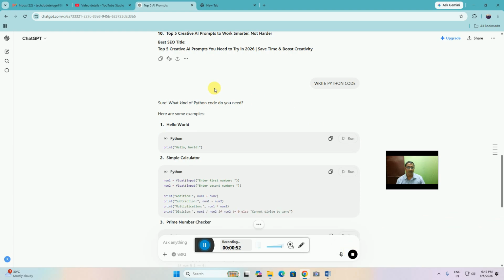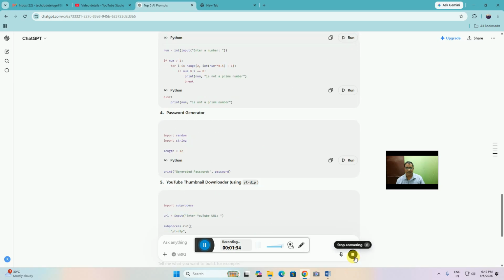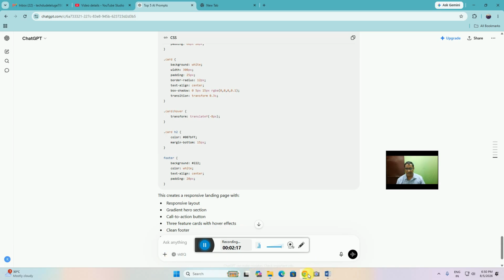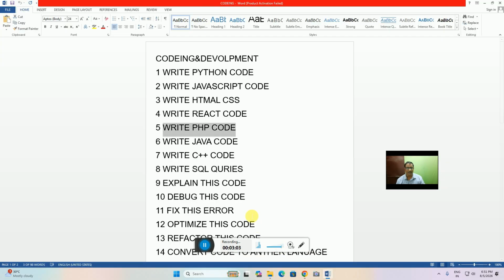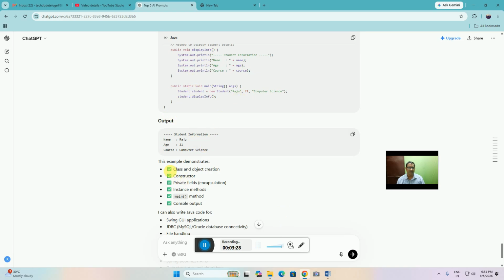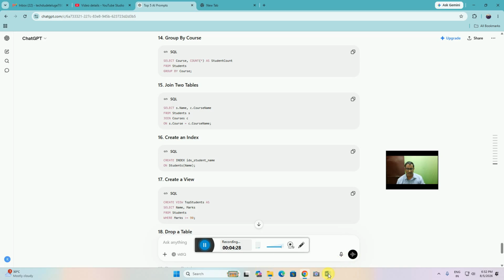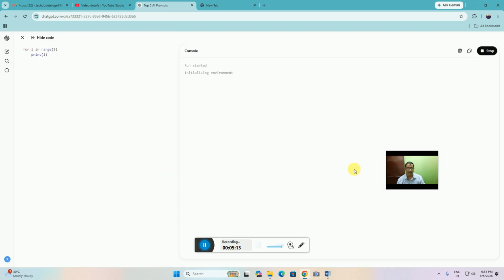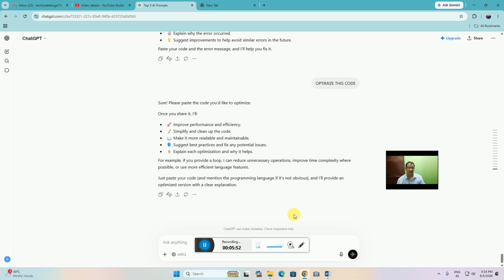12 Code Smarter, Not Harder with ChatGPT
🚀 Discover 12 amazing ChatGPT coding and development prompts that help you write code faster, fix bugs, optimize programs, and boost your productivity in 2026. Perfect for Python, JavaScript, Java, C++, SQL, React, and more.
ChatGPT coding prompts,
ChatGPT for programmers,
AI coding prompts,
coding with AI,
ChatGPT programming,
developer prompts,
AI for developers,
ChatGPT 2026,
best ChatGPT prompts,
coding productivity,
AI coding assistant,
programming tips,
software development,
code faster,
coding tutorial,
Python prompts,
JavaScript prompts,
React prompts,
Java prompts,
C++ prompts,
SQL prompts,
debug code,
fix code errors,
optimize code,
write clean code,
generate code,
API development,
regex generator,
learn coding,
coding tricks,
AI programming tools,
developer workflow,
coding automation,
prompt engineering,
ChatGPT tutorial,
VGR Learn

Data Science
Computer Science
Cybersecurity
Big Data Technologies
COMPUTER IOT
COMPUTER HARDWARE & NETWORK MAINTENANCE
MACHINE LEARNING
COMPUTER SOFTWARE
COMPUTER PROGRAM
REPAIRGADGETS
GADGET TEARDOWNS